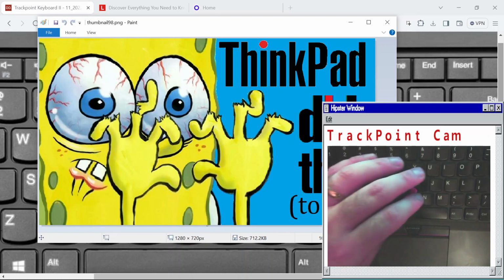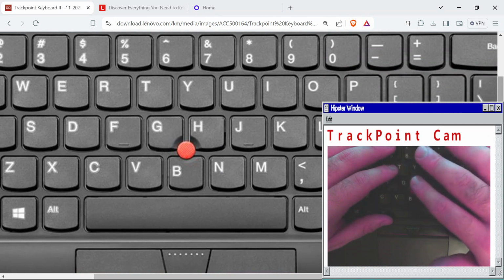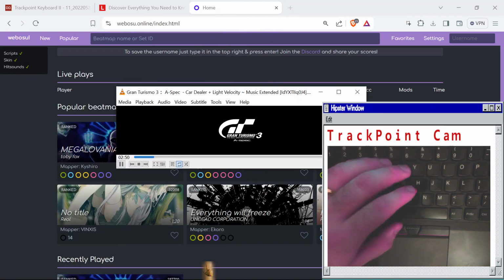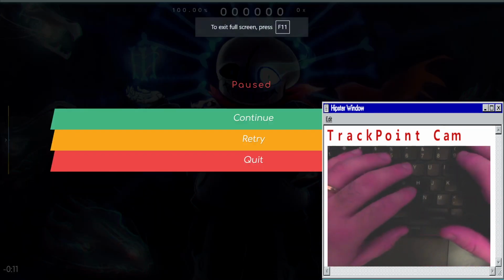PSA: Please Practice Safe TrackPoint Use